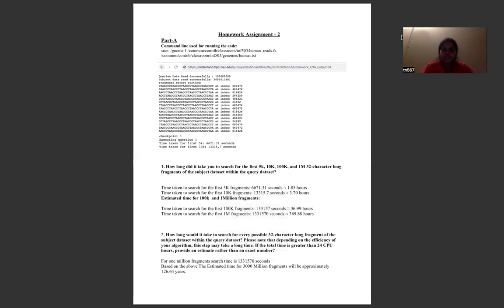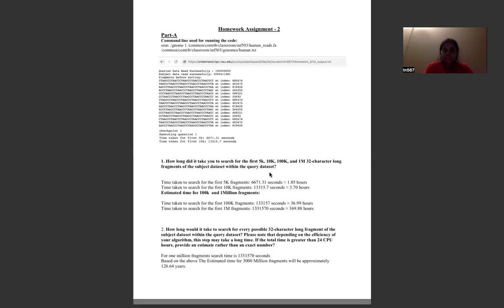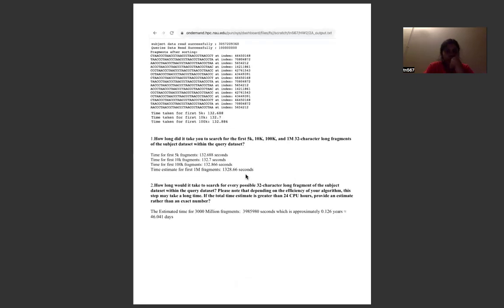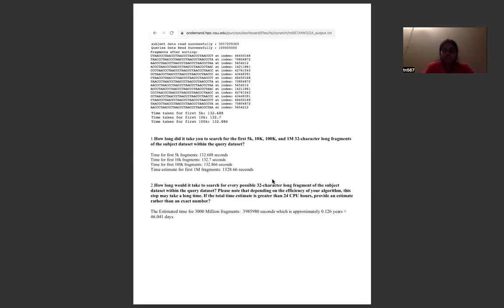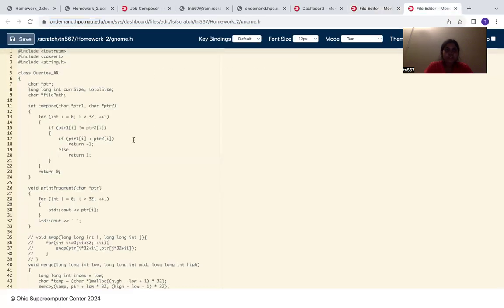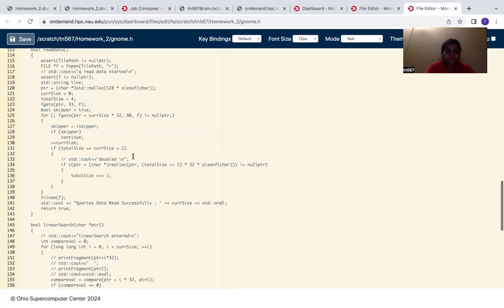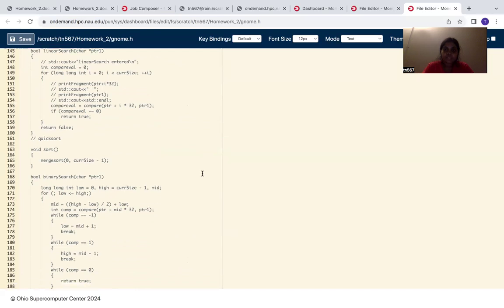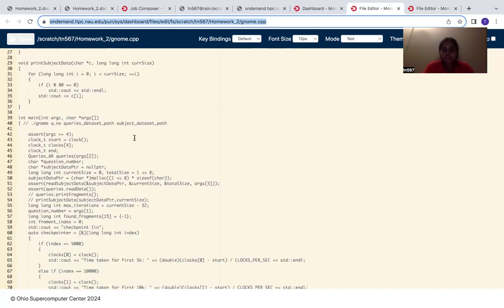INF 503 Homework Assignment 2